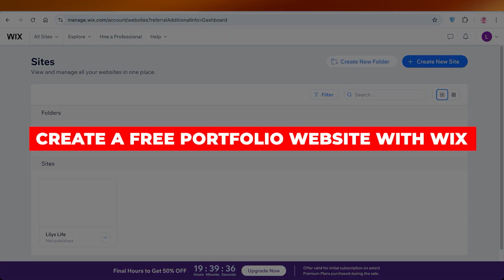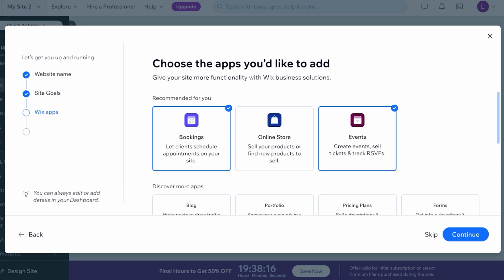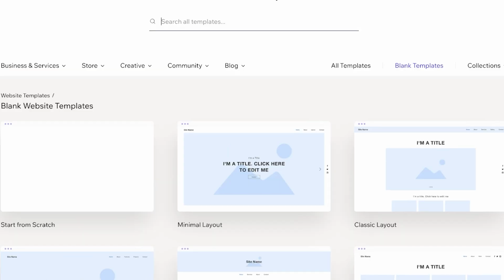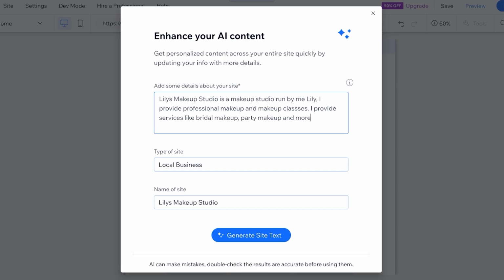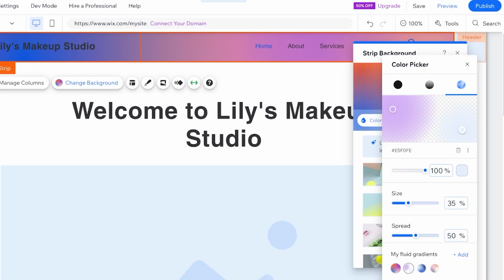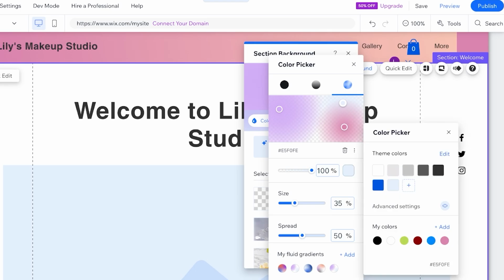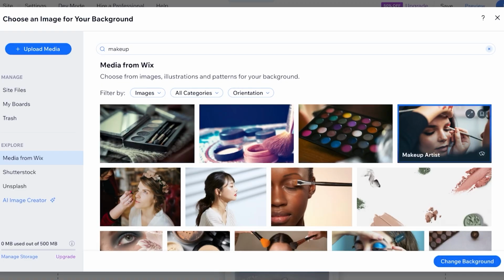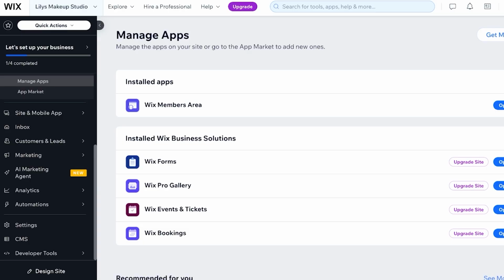How to Create a Free Portfolio Website with Wix | 2025 Step-By-Step Tutorial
In this video I show you How to Create a Free Portfolio Website with Wix. This video will cover everything that you need to know and help you get started with this software.